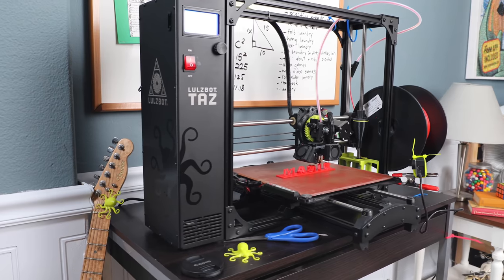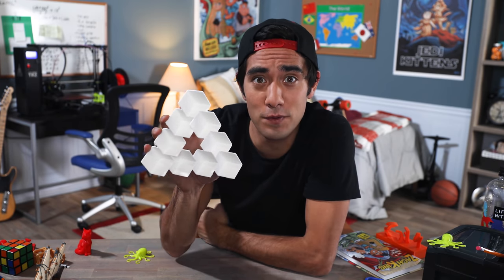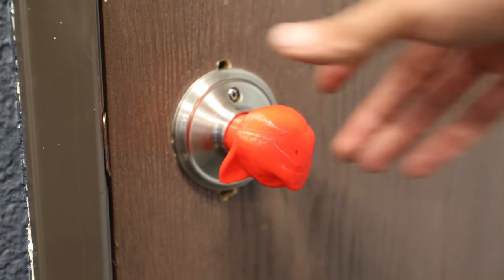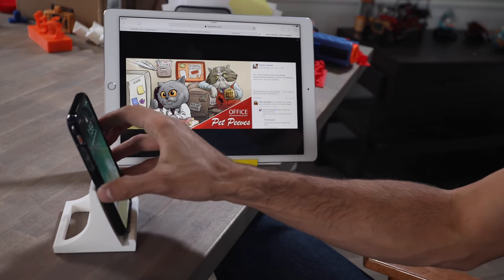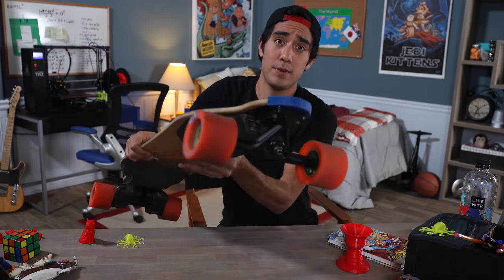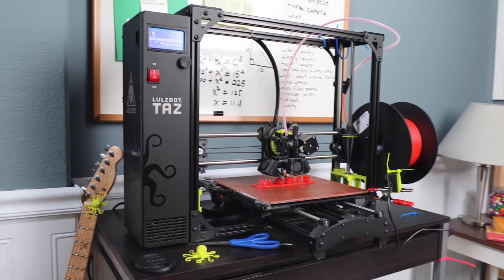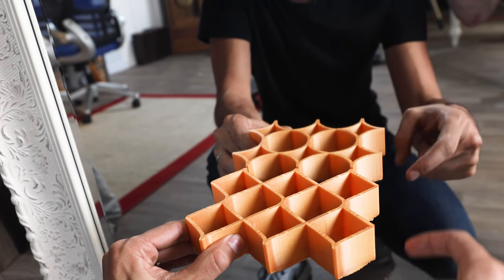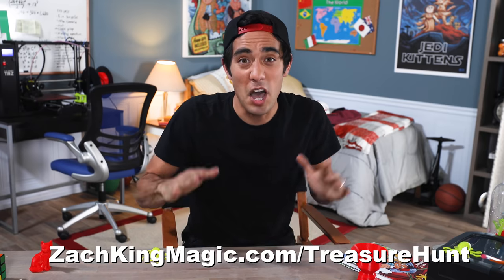7 Incredible 3D Printed Illusions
Showing you 7 of my favorite 3D printed illusions of all time. These some fun illusions that have fascinated me and might trip out your mind too! I’ve included links to show you where you can download the 3D printed models for no charge if you want download them and try them on a printer.